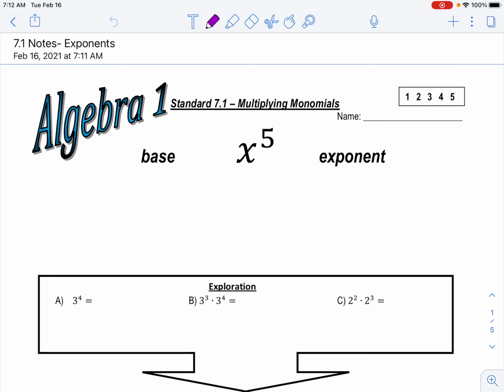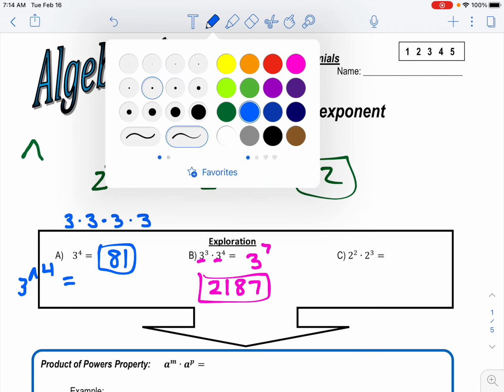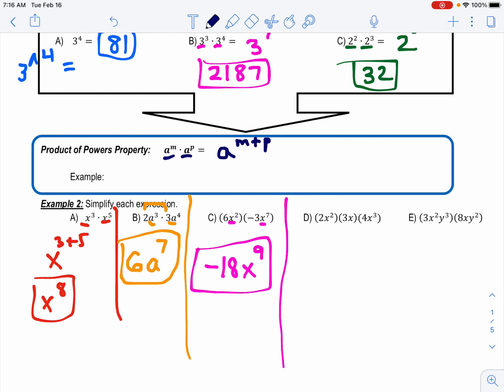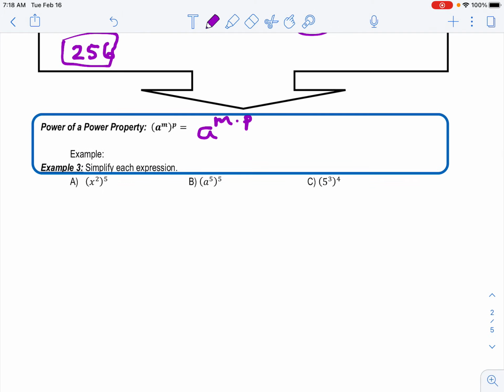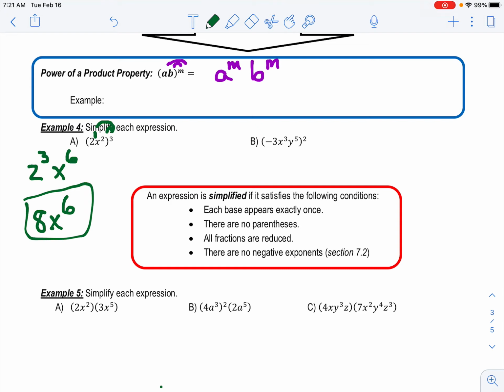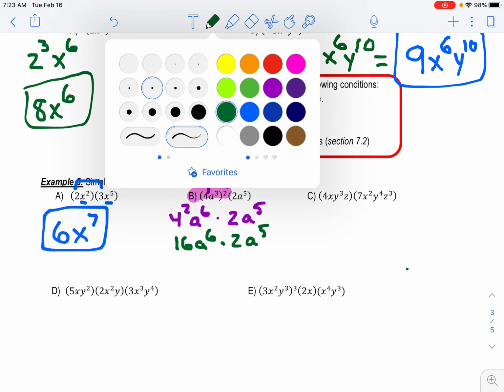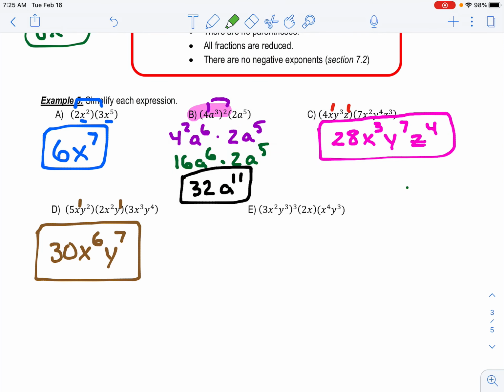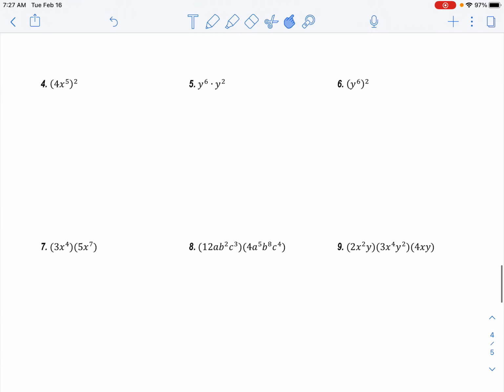7.1 Notes- Exponents